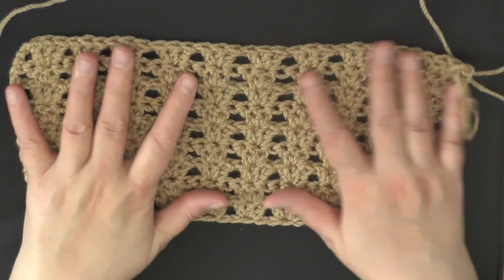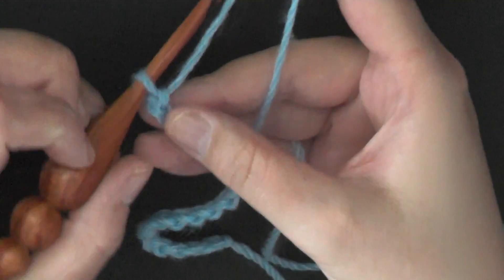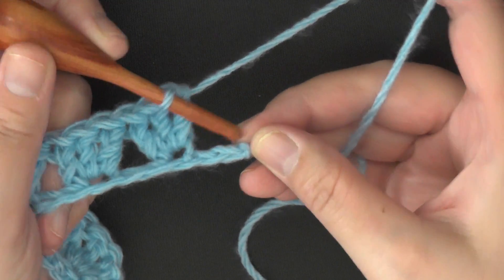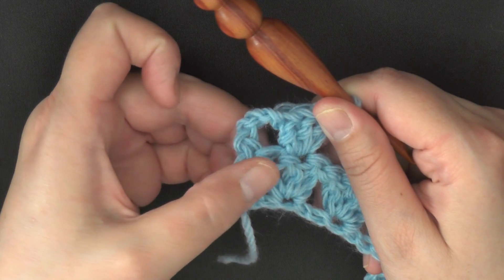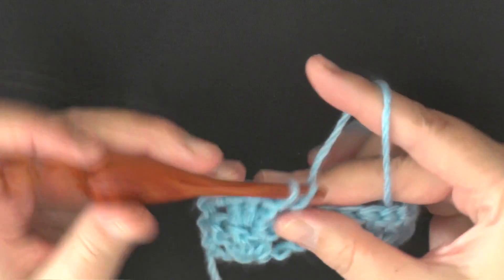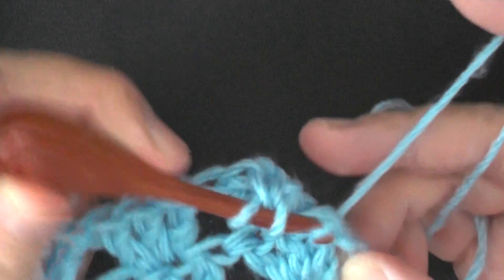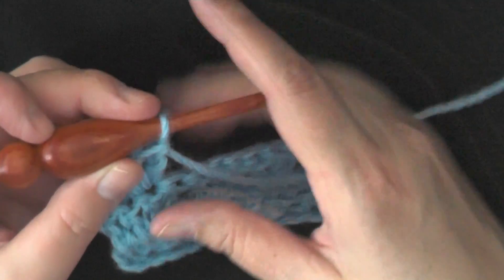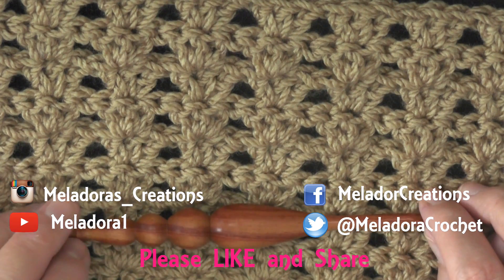Mini Shells Crochet Stitch - Crochet Tutorial - Left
This Mini Shells Crochet Stitch is both unique and simple. It's perfect for a beginner crocheter to learn. I'll take you step-by-step on how to begin and end a row with this crochet stitch as well as the multiples of the stitch so you can make anything you like using it. For an even better lesson on how to read patterns, use the free pattern and video tutorial side by side. I hope you'll give this easy beginner mesh stitch a try!

0:00 Introduction
0:23 Supplies you'll need
0:39 Multiples of the stitch
1:06 Row 1
2:09 End of row 2
2:30 Row 2 (Repeat row)
4:58 End of row 2
6:12 Row 3
6:58 Please LIKE and SHARE

Social Links